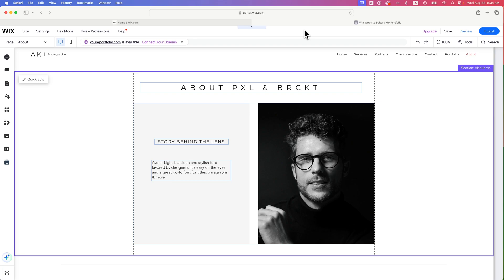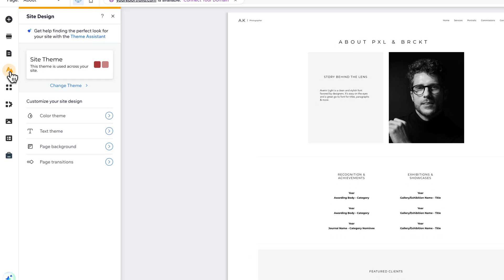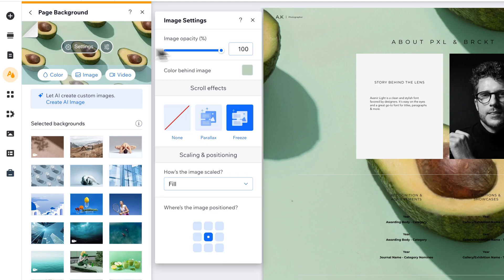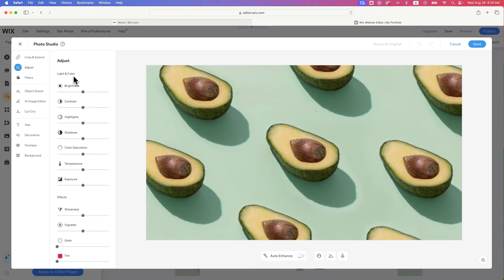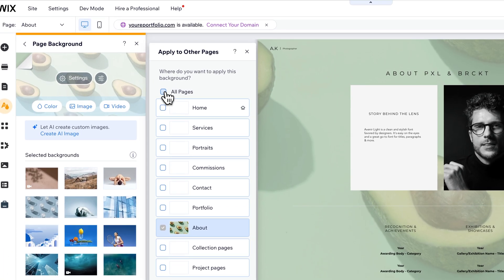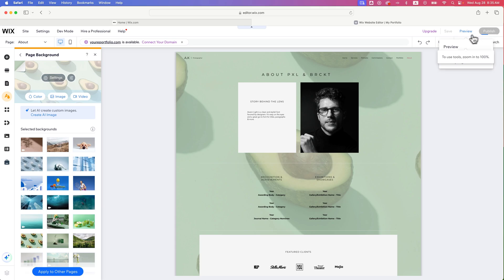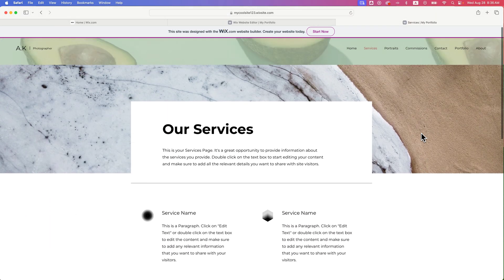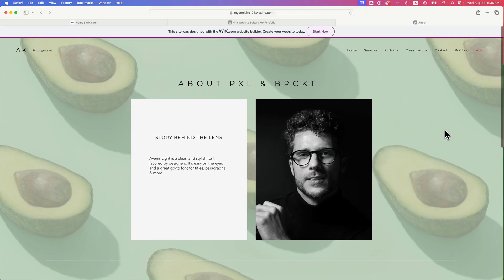How to Add Background Image to All Pages on Wix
In this Wix tutorial, learn how to add a background image to all pages on Wix. You can apply your website background to all pages in one click on Wix!